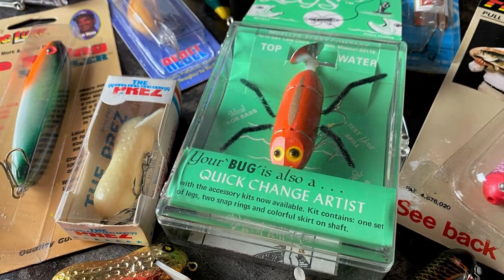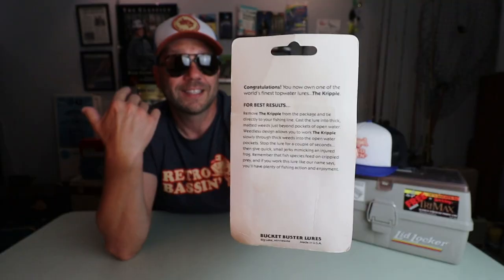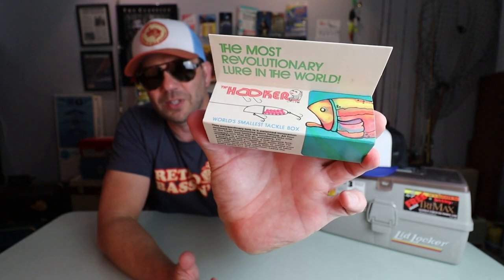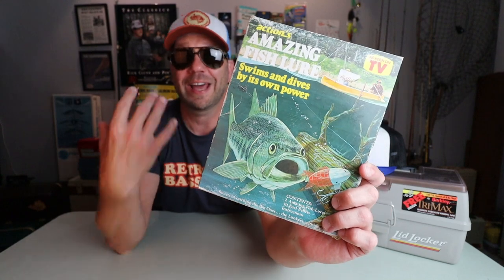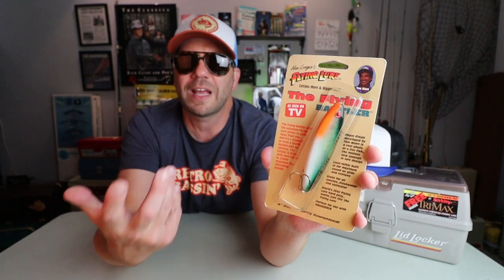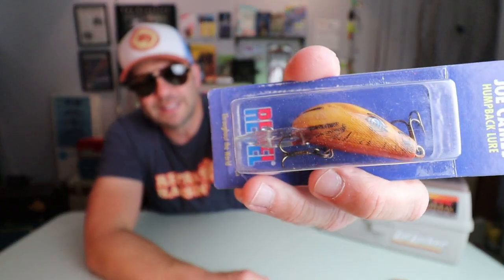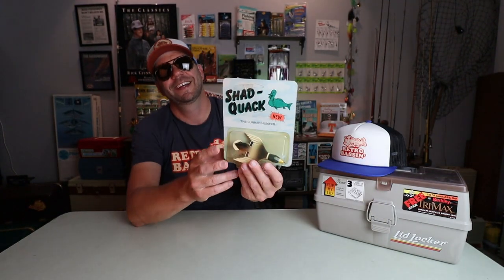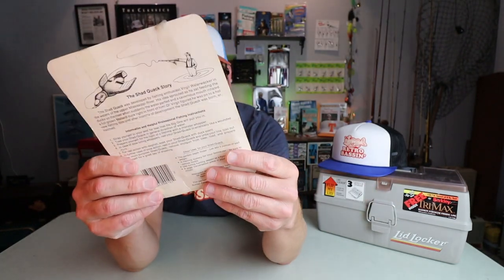Top 10 "AS SEEN ON TV" gimmick fishing lures you HAVE NOT seen on TV!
Here are the TOP 10 "As Seen on TV" gimmick fishing lures that you have not seen on TV! These lures may never have hooked a largemouth bass, but these novelty lures have no doubt snagged a bunch of fishermen! Enjoy, good buddies!

10. The Flashback
9. The Kripple Frog
8. The Weber Beer Spoon
7. The Hooker lure
6. Crazy Legs topwater
5. Action's Amazing Fish Lure
4. Tom Mann Flying Lure Flying Rattler spoon
3. Joe Camel Rebel Humpback crankbait
2. Cotton Cordell "the Prez" crankbait
1. Shad-Quack